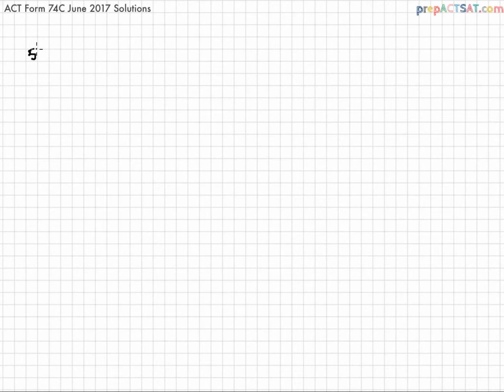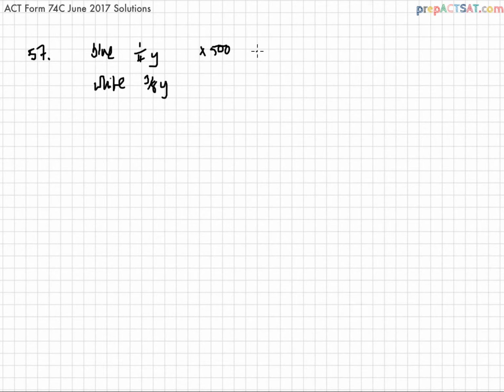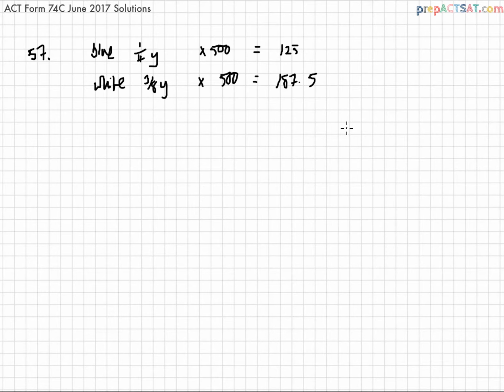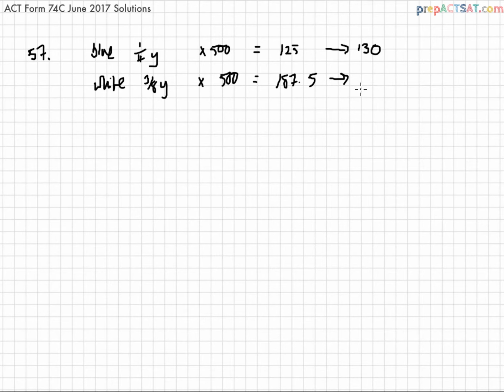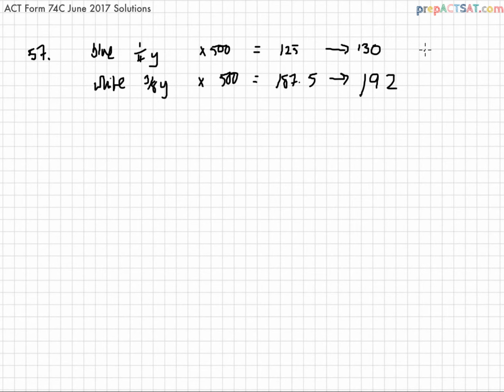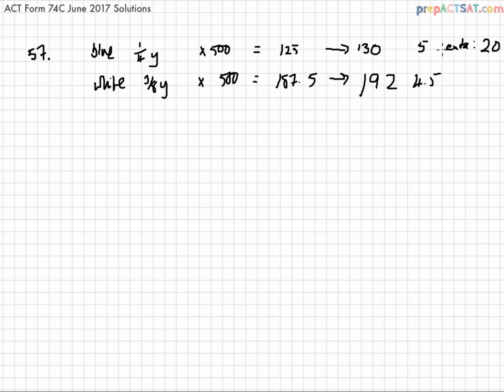June 2017 ACT Math 74C Q57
Video solution of ACT June 2017 question 57. Question topic is probability.